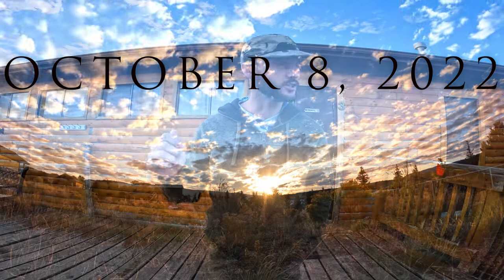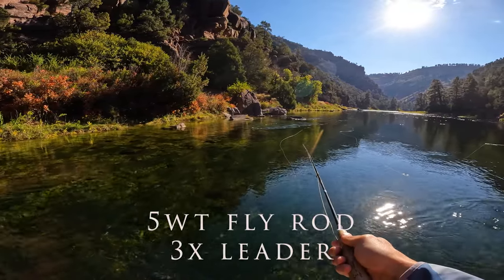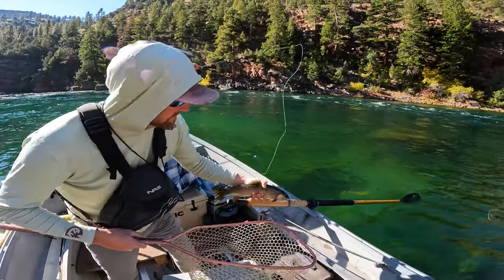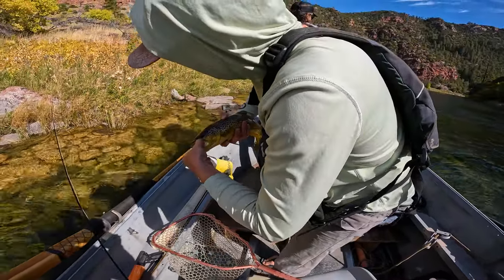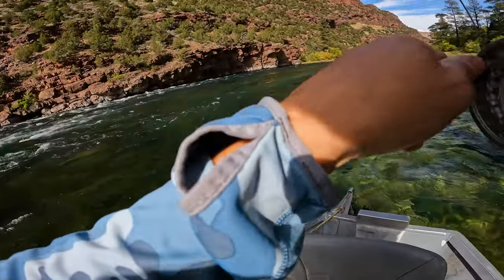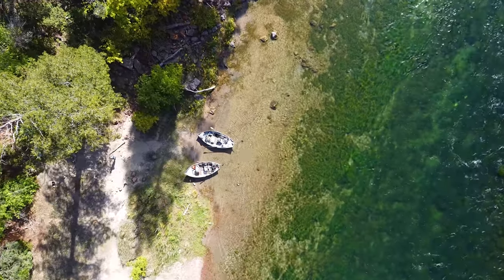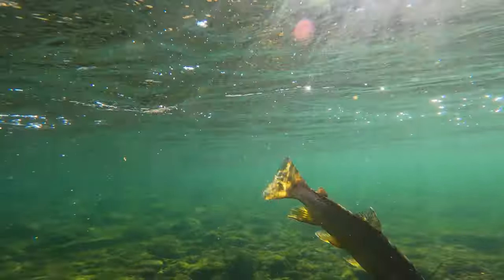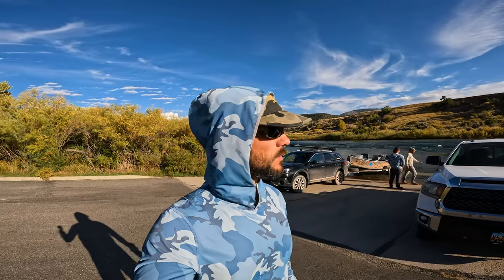A BUCKET LIST Fly Fishing Trip | Green River-Part 1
We take a FLY FISHING TRIP to the GREEN RIVER in Utah. This has been on our BUCKET LIST for a long time! We spend 3 days wading and floating in a drift boat down this AMAZING RIVER surrounded by STUNNING VIEWS! The fishery lives up to the hype as we throw DRY FLIES for BIG BROWN TROUT in SUPER CLEAR WATER.

We spend the first 2 days floating with Spinner Fall Guide Service on Section A and B below Flaming Gorge Dam. On the 3rd day, we DIY and are hiking and wading.

This tailwater is a world class fishery located near Dutch John, Utah below Flaming Gorge Dam.